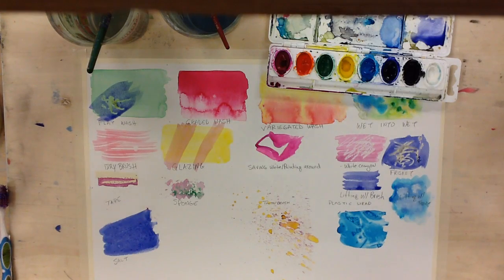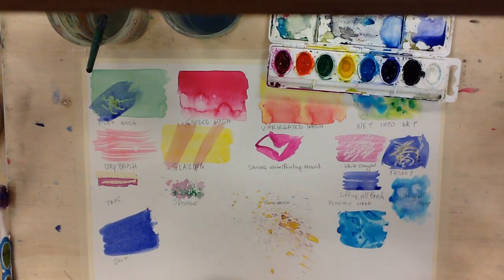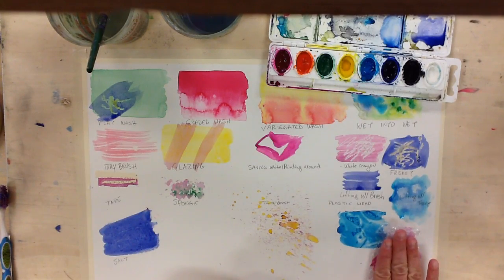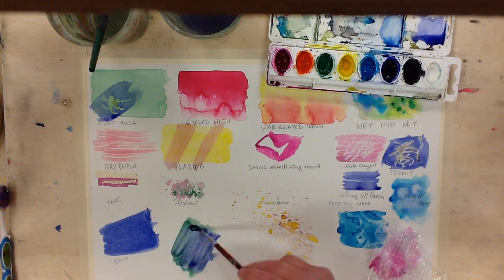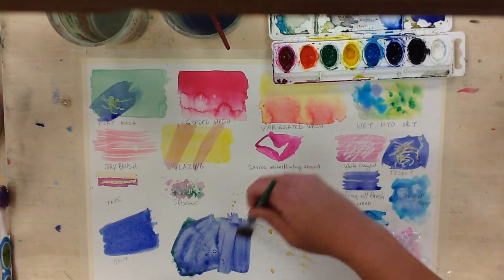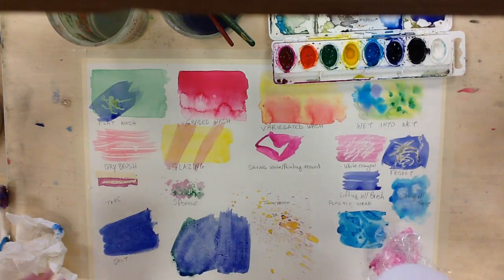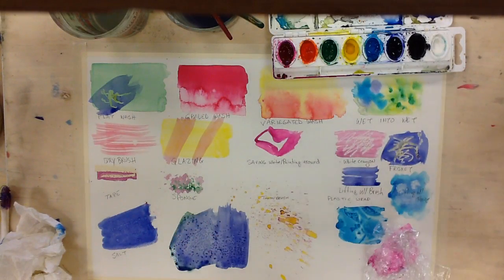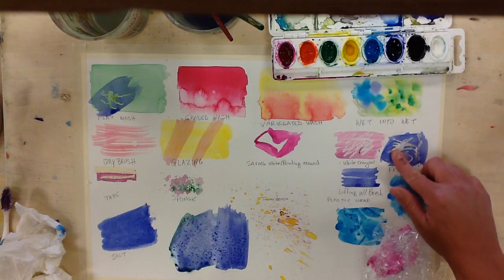Plastic&SaltWatercolor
This is a watercolor demonstration on the salt and plastic wrap techniques.

These demonstrations are made for my high school painting class. These are the demonstrations are what I feel will work best for me and my students. I am not saying that my way is superior to others, but works best for my class.